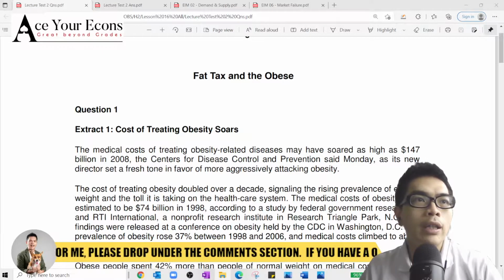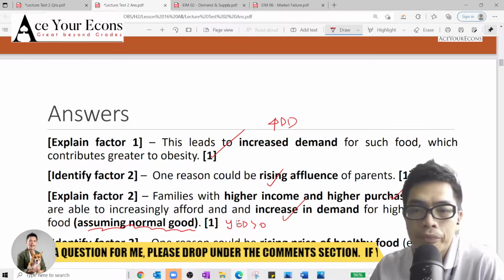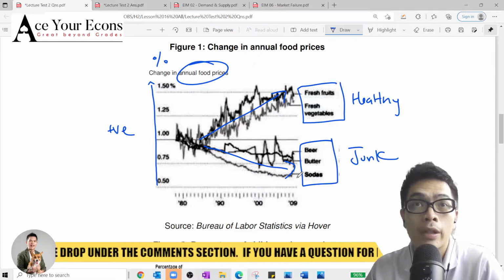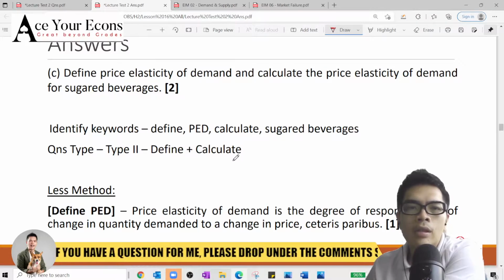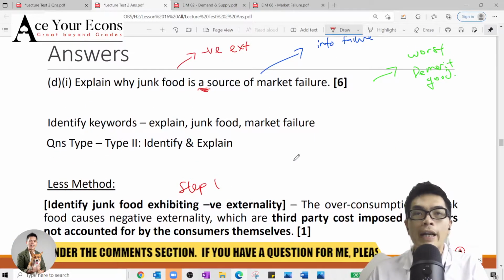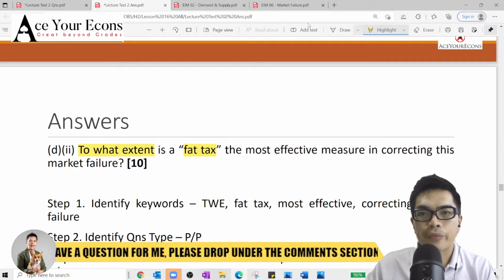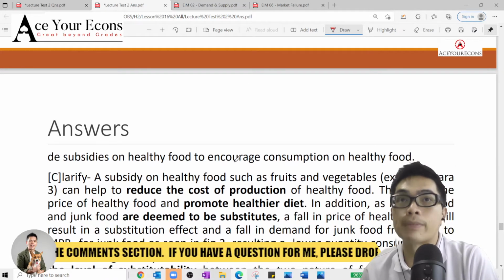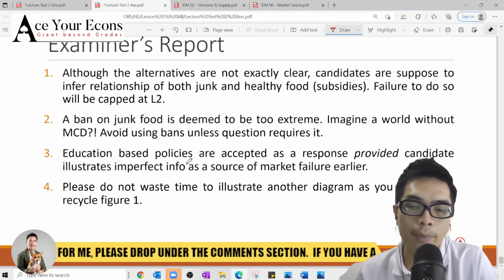A-Level Economics CSQ Practice Series - Fat Tax and the Obese (H1/H2)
In this CSQ practice series, we will be having an actual hands-on session to uncover common A-level economics concepts related to demand & supply, competitive in demand, price elasticity, negative externalities and the usage of a fax tax to correct over-consumption of junk food. Here are some of the resources you may need for this clip 📚:

Question paper (Source: Past Year School Prelim Question)

Please attempt the questions yourself in 65 minutes before watching the answer breakdown.

Timestamps ⏲
0:00 - answer analysis for a)
11:07 - answer analysis for b)
22:34  - answer analysis for c)
25:23 - answer analysis for d)

Common mistakes:
aii) Some students could not identify the key concept tested as demand. Some cited the extract on fall in price of unhealthy food and careless relate it to fall in demand, which is conceptually incorrect. A fall in price will lead to higher quantity demanded.
bi)  Many students were careless due to data interpretation, which spills over to the next question bii) where  a total of 6 marks lost. Students need to read the Y axis carefully especially when its % change.
bii) Students who stated COP as a factor for faster increase in price of healthy food needs to relate to why COP of healthy food is more susceptible to inflation (from extract).
c) Many students were careless and omitted ceteris paribus in the definition. Likewise, students need to be mindful about the minus sign due to law of demand.
di) Although info failure is accepted, negative externality works out to be better considering dii)'s requirement on fat tax.
dii) Students can consider identifying subsidies to healthy food as an alternative and how it can reduce MPB of unhealthy food, which causes overconsumption.